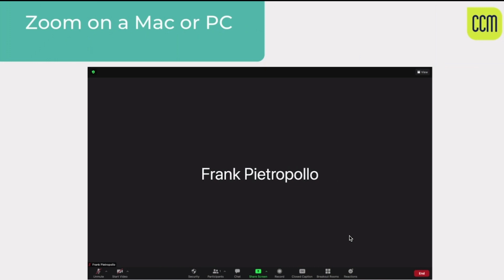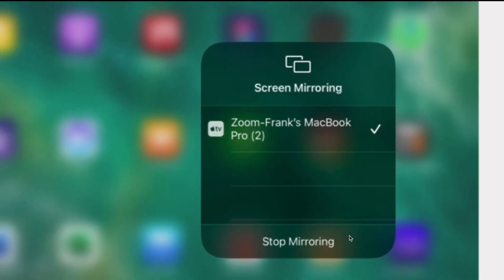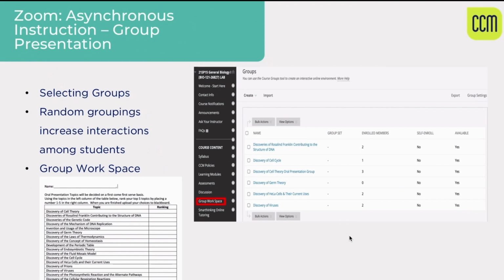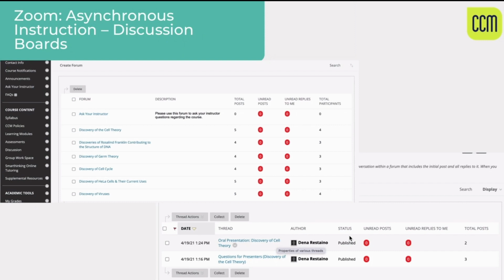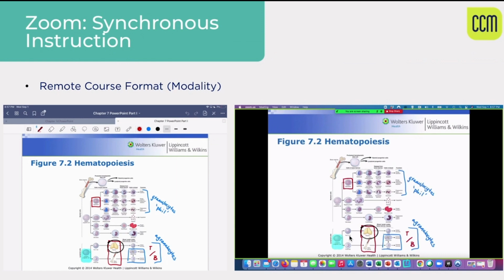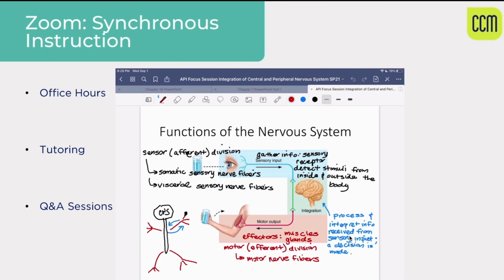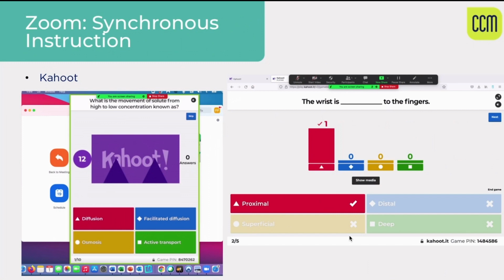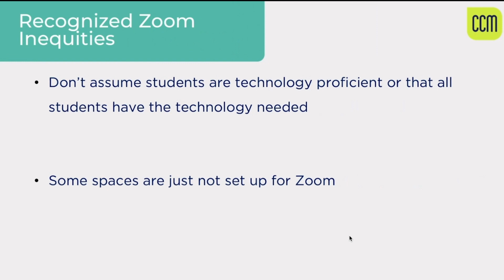Engaging Students in Synchronous and Asynchronous Instruction by Utilizing Zoom